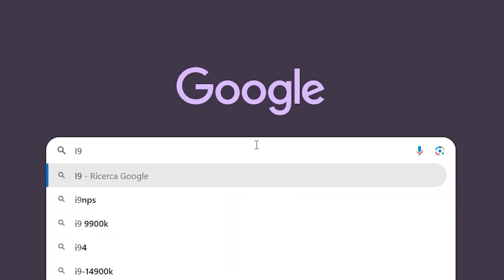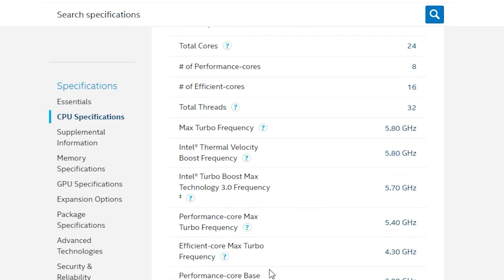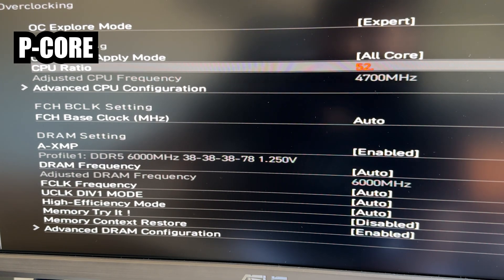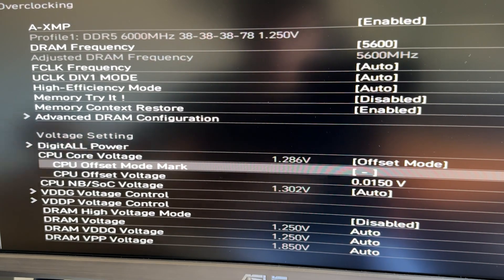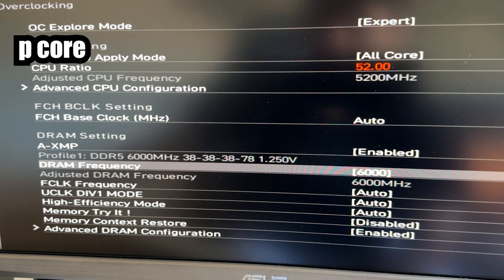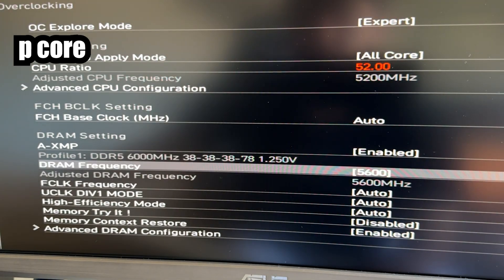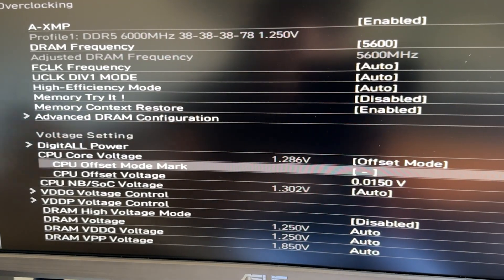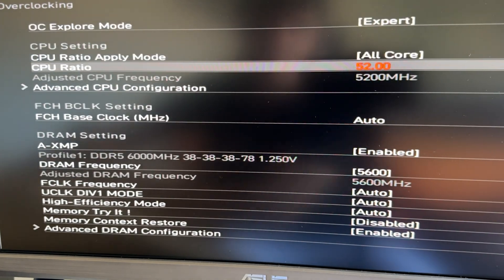I found the actual fix for Intel crashes... TUTORIAL on the new mCode Patch 0x129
The mCode 0x129 really isn't making everybody happy. Performance loss, overvolting and a lot of other issues. Here's how to actually fix a 13th or 14th gen CPU that's crashing.

This is my choice of thermal paste:

Here's the electric screwdriver I use for every PC I build:

This is the small compressor I recommend to clean PCs: